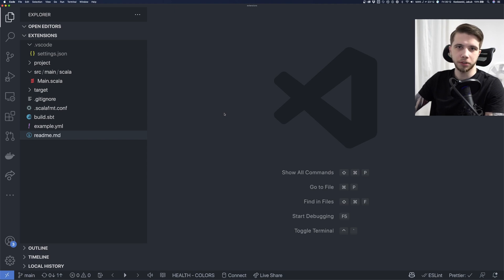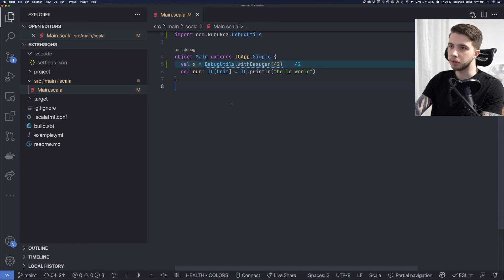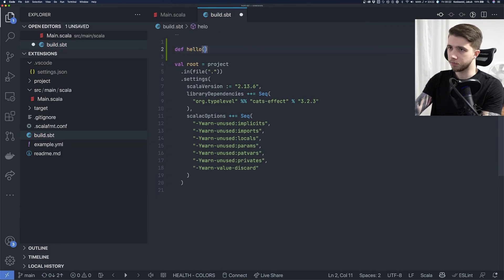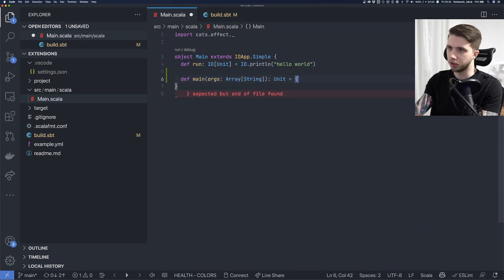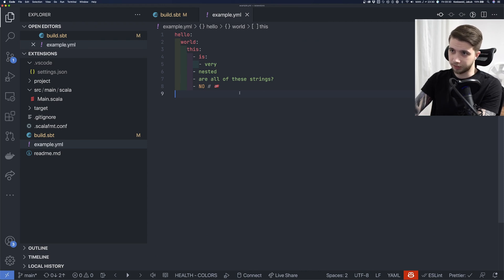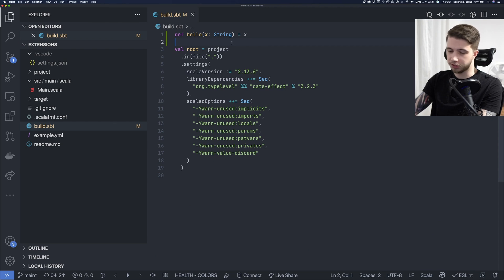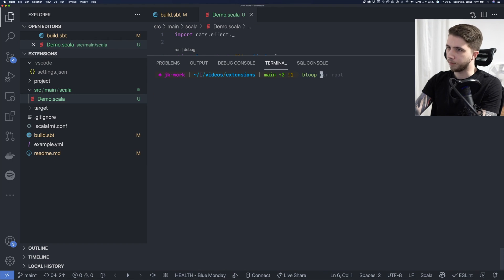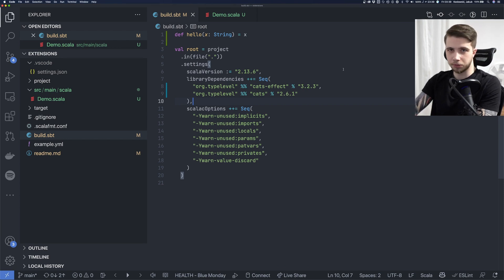Top 9 Visual Studio Code extensions I use daily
Finally answering some of the most popular question that appears in many of my videos, and also showing some of the other VS Code extensions that I use :)

Table of contents:

0:00 - introduction
0:38 - Error Lens
2:03 - Local History
3:30 - Go to next/previous member
5:12 - GitHub Copilot
6:39 - Indent Rainbow
7:36 - Multiple clipboards
8:23 - VS Code Spotify
9:37 - Metals
11:55 - Scaladex Search
12:16 - Parting words